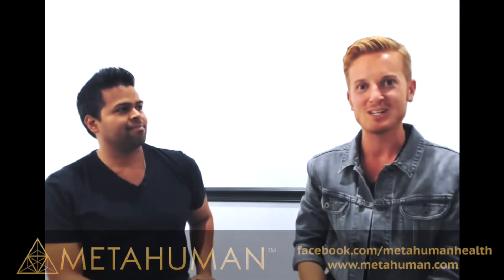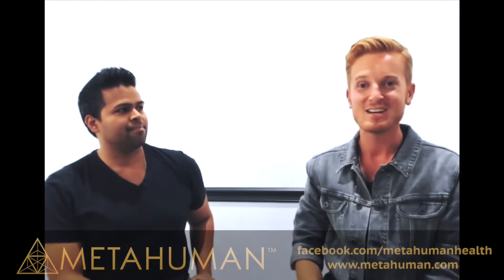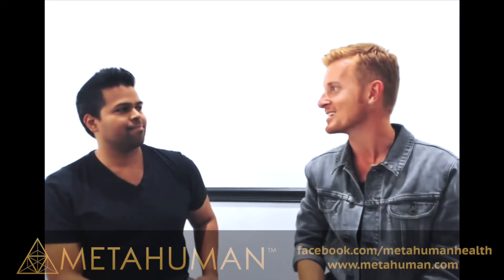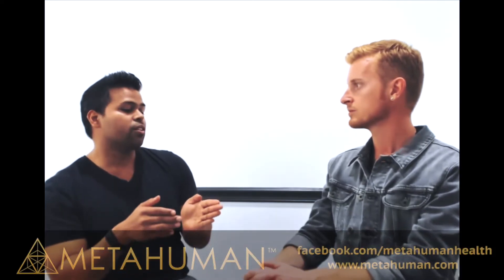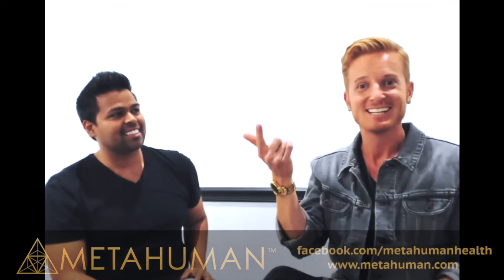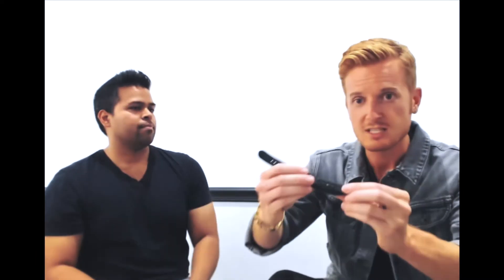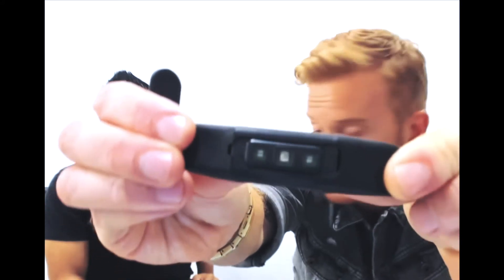BIOSTRAP - The Best Fitness & Biometric Data Device [ METAHUMAN EP 03 ]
Metahuman EP 03 -
Joshua Hanna speaks with Sameer Sontakey (CEO of BIOSTRAP) about using biometric data to track your sleep quality, fitness recovery, heart rate variability, stress response, movement, oxygen saturation and more.

Sameer tells us how once we have this data, how we can use it to improve our health and performance.

I've been using my Biostrap since this interview and I am in love!